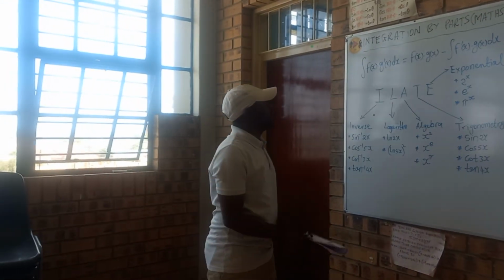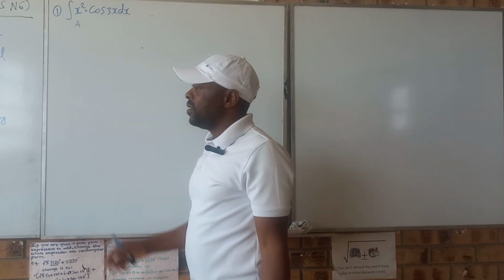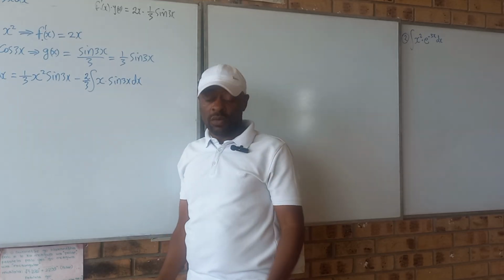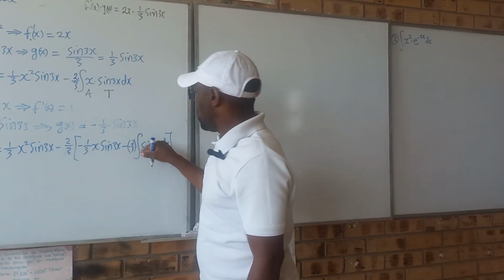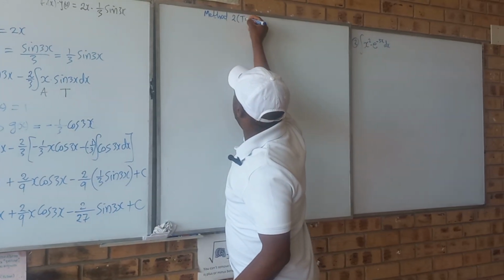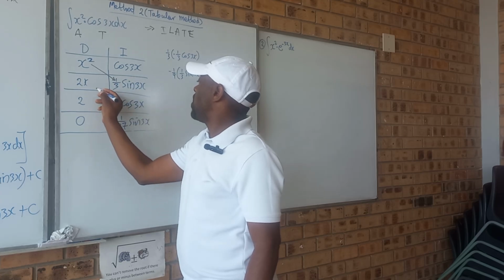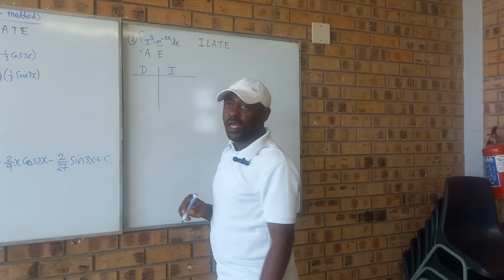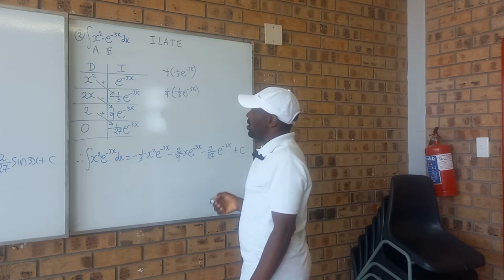Integration by parts 1(Maths N6)